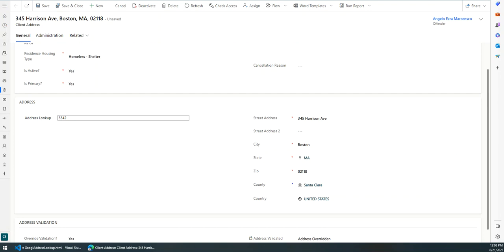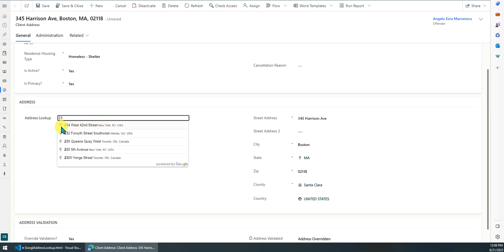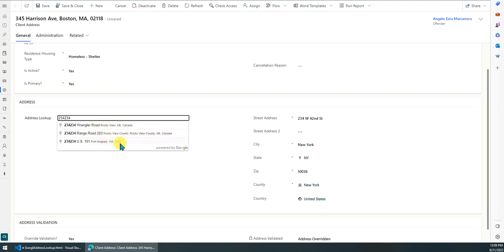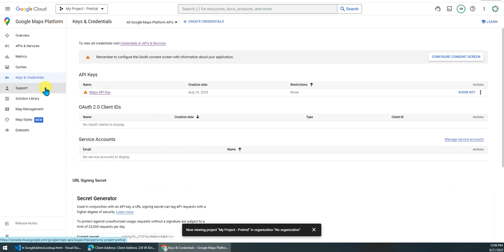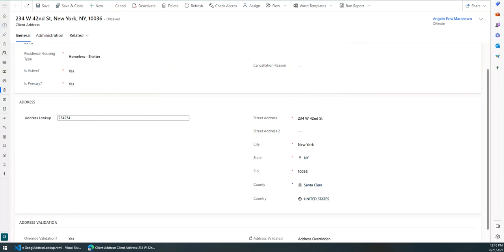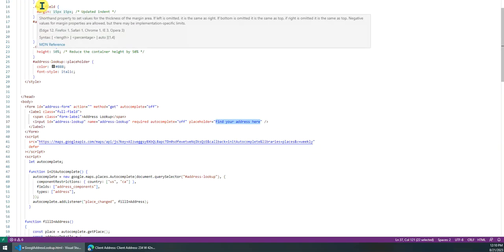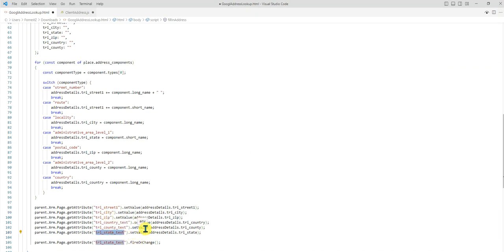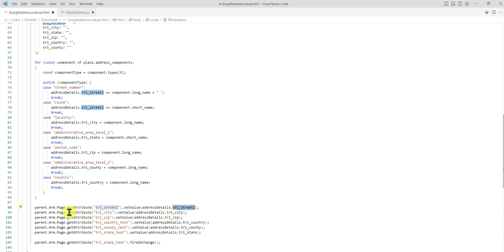[DEMO] Google Places API integrate with Microsoft Dynamics 365 using HTML & JavaScript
Explore the integration of Google Places API with Dynamics 365 in this step-by-step tutorial. This video guides you through populating lookup fields in Dynamics 365 forms, handling HTML web resources, and working with JavaScript. Learn about:

- Configuring Google Places API with HTML & JavaScript.
- Populating Dynamics 365 form fields.
- Utilizing FetchXML and Xrm.WebApi.retrieveMultipleRecords.
- Adapting to the modern approach with Dynamics 365.

THIS METHOD MIGHT EXPOSE THE API KEY !!!
To address this security concern, I'll be sharing a secure solution using Azure Functions and CORS authentication in a follow-up video.